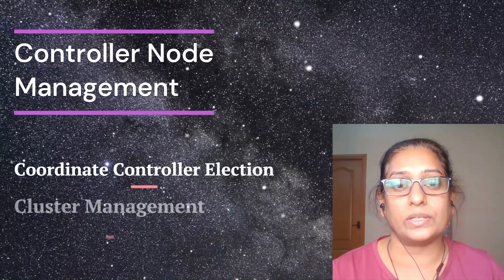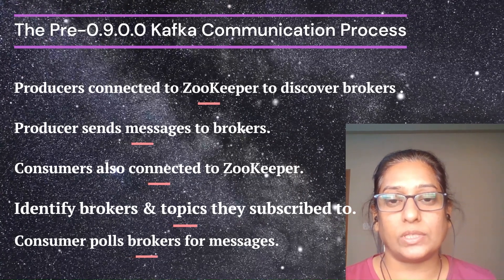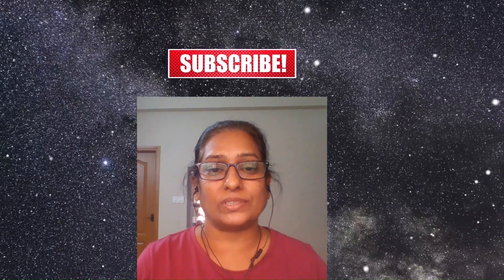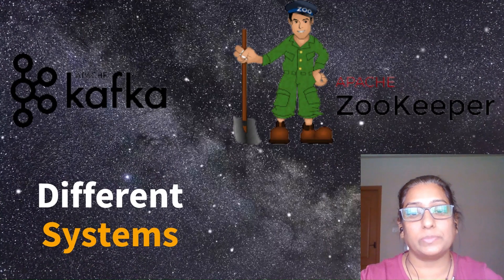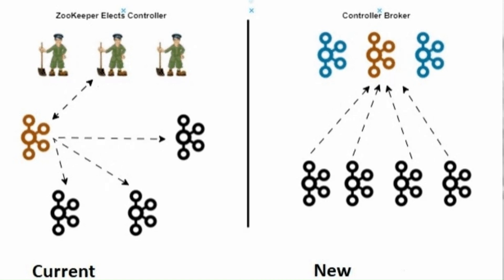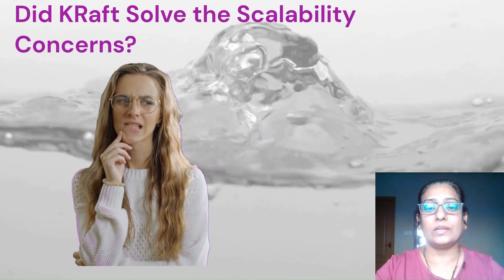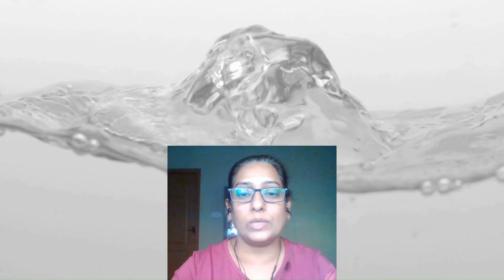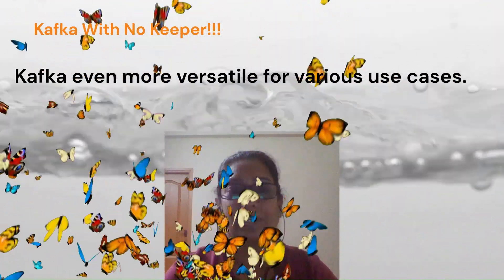System Design | Apache Kafka doesn't need the Apache ZooKeeper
Welcome to our in-depth exploration of Apache Kafka's evolutionary journey! 🚀 In this video, we delve into the fascinating transformation of Kafka's architecture, moving away from its heavy reliance on ZooKeeper to a state of 'No ZooKeeper.' Discover the reasons behind this architectural shift, the benefits it brings, and the impact on your real-time data processing.

Join us as we unravel the technical intricacies and implications of this evolution. Whether you're a seasoned Kafka user or just starting your journey, this video will provide valuable insights. If you are preparing for system design interviews, this video is a must-watch! 🎯